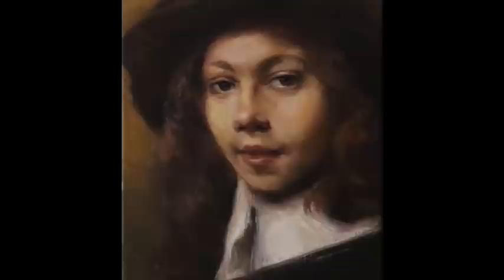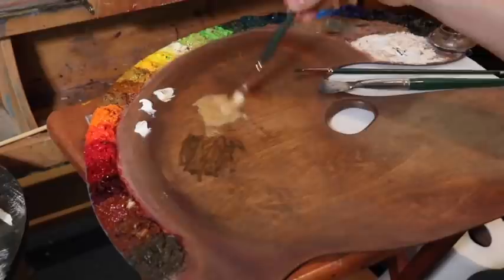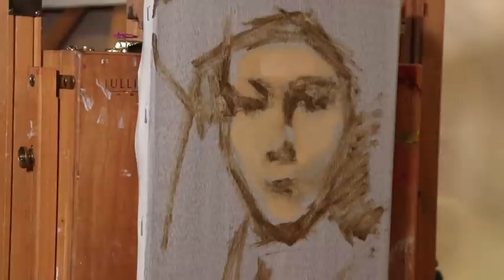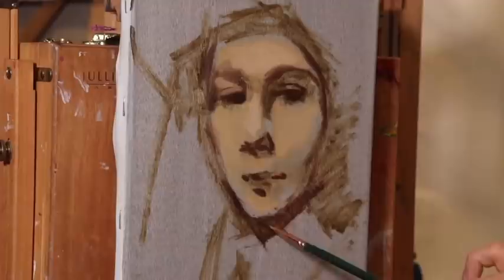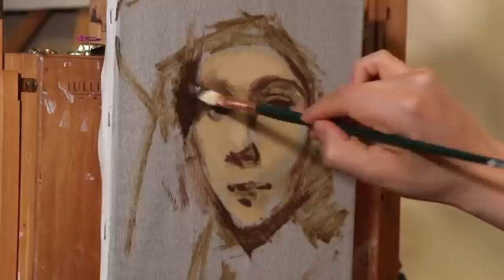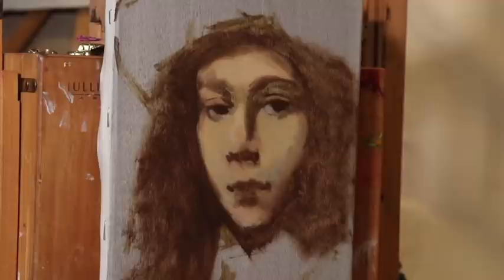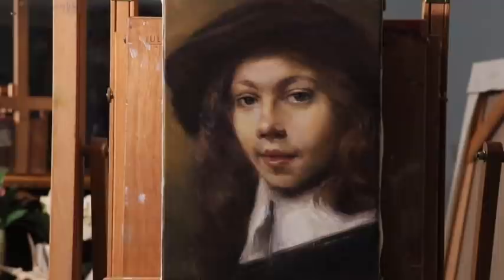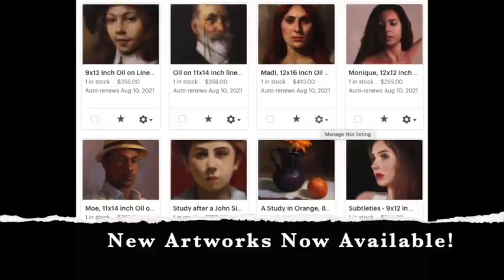Portrait Painting Tutorial | Learning From Rembrandt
List of Colors:
Raw Umber
Burnt Sienna
Transparent Mummy (Rublev)
Alizarin Crimson Lake Extra
Perelyne Red
Cadmium Red Deep (Old Holland)
Cadmium Scarlet
Cadmium Orange
Raw Sienna Deep
Indian Yellow
Yellow Ochre
Cadmium Yellow
Cadmium Yellow Pale
Lead Tin Yellow Light
Cinnabar Green Light (Williamsburg Brand)
Cadmium Green Pale
Terre Verte
Viridian
Pthalo Green
Phthalo Turquoise
Cerulean Blue
Cobalt Blue
Ultramarine Blue
Dioxazine Purple
Flake White

Palette:
Turtlewood Pro Series 3

Medium:
Spike Lavender Oil
Linseed Oil

Canvas:
Claessens Oil Primed Linen Fine Textured

Brushes

Silver Brush Grand Prix size 4 and 2 extra long filbert bristle brushes
Silber Brush Renaissance Pure Red Sable size 5 round brushes